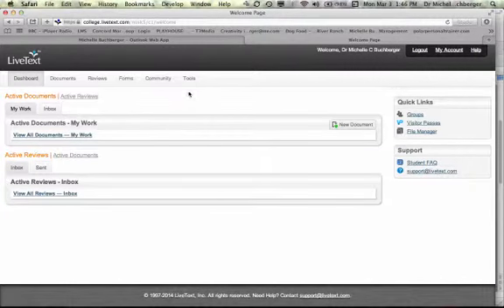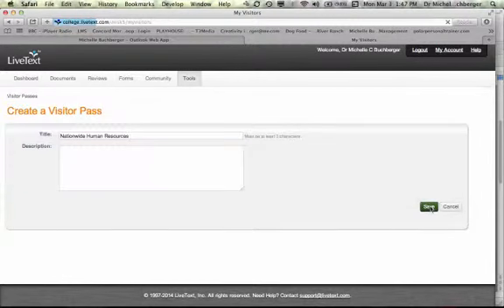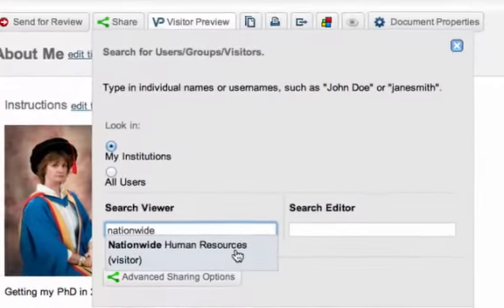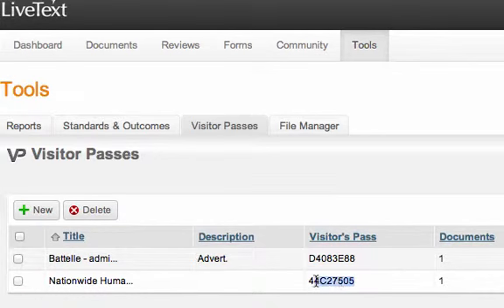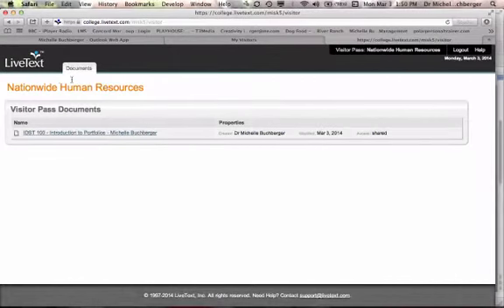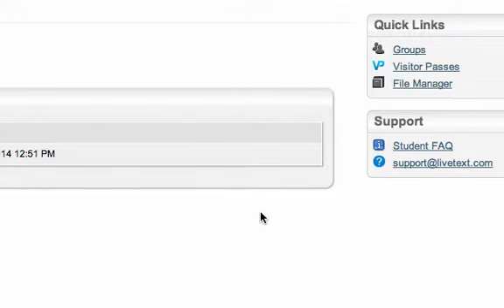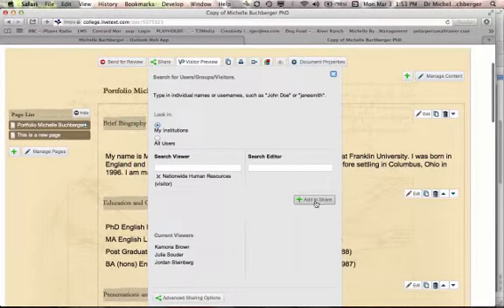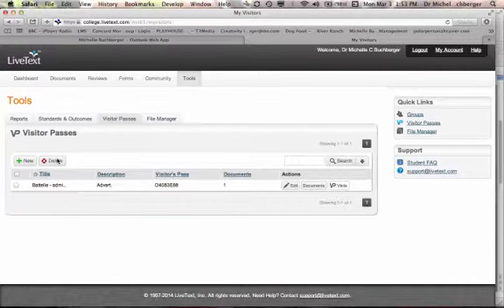Tutorial 9 - Sharing a Portfolio Using a Visitor Pass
Table of Contents:

00:05 -
04:51 - Marker